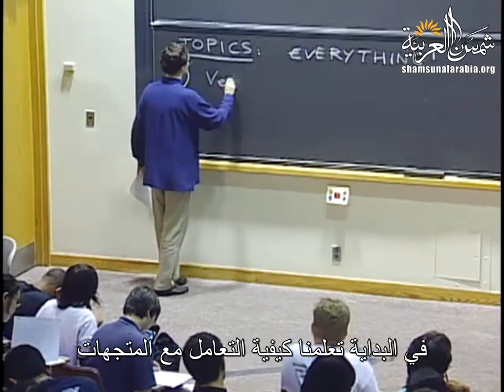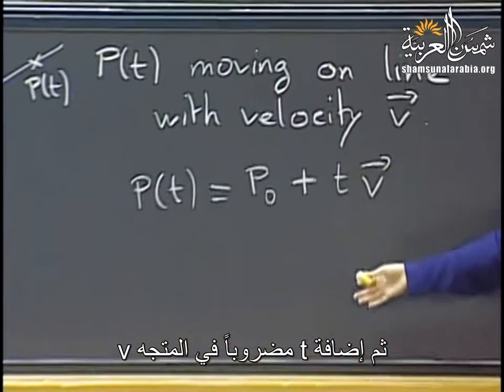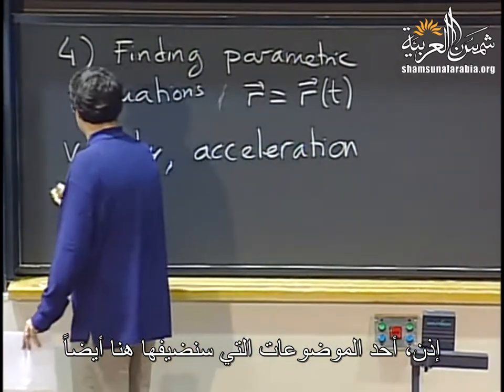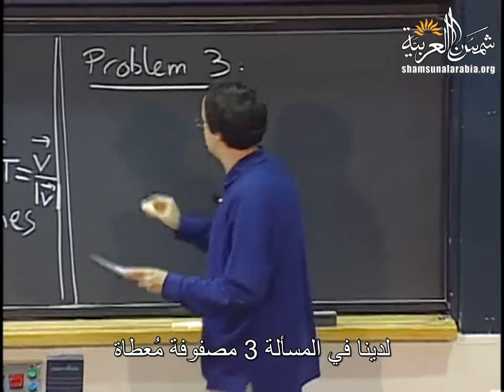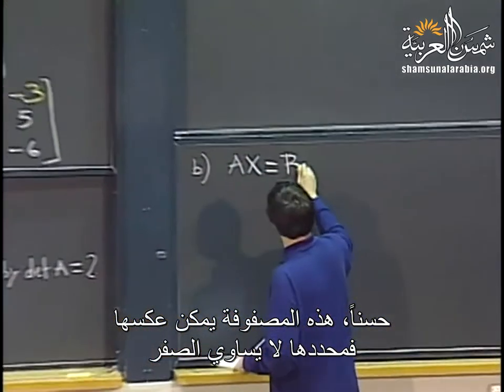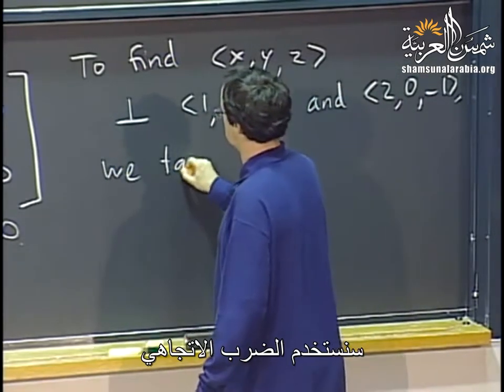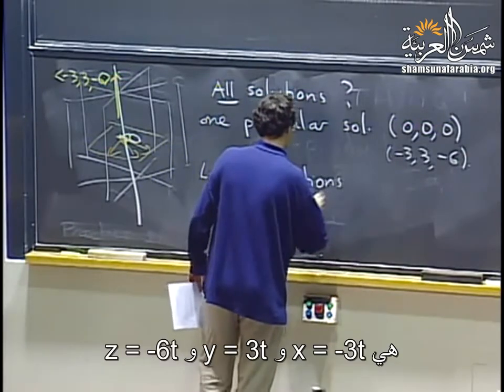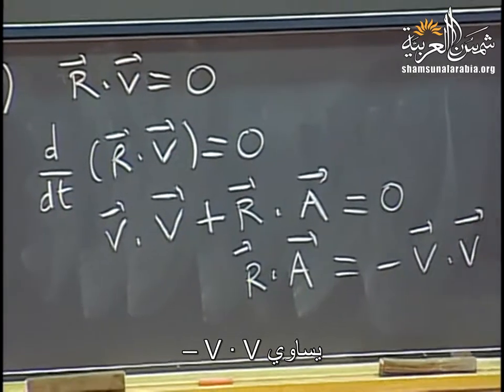التفاضل والتكامل بعدة متغيرات (إم آي تي) 7: مراجعة قبل الامتحان الأول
MIT
المحاضرة السابعة من مساق "التفاضل والتكامل بعدة متغيرات" من جامعة "إم آي تي" للبروفيسور دينيس أوروكس
وهي عن: مراجعة قبل الامتحان الأول
بالإضافة للفيديو هناك ملفات مرفقة على موقعنا الالكتروني

تعريف بموقعنا